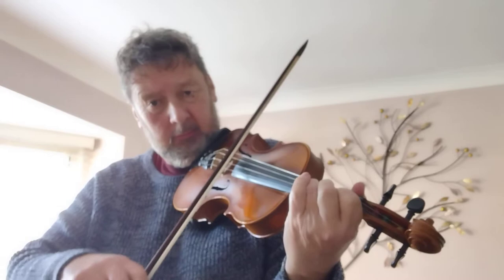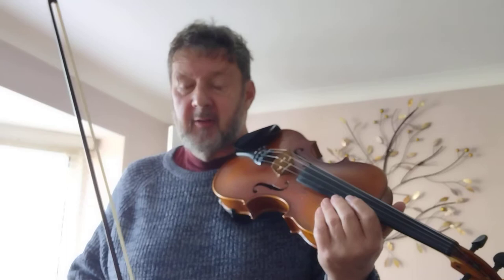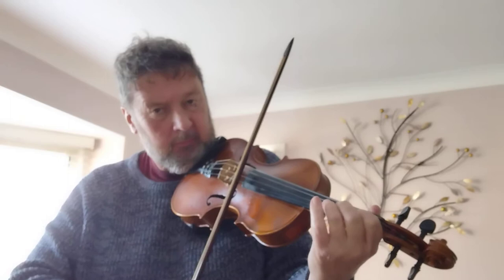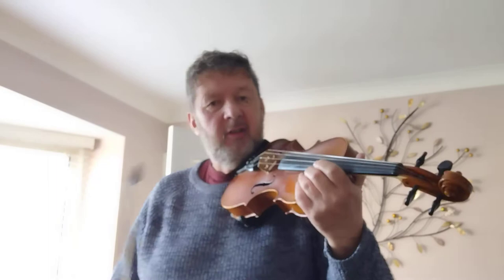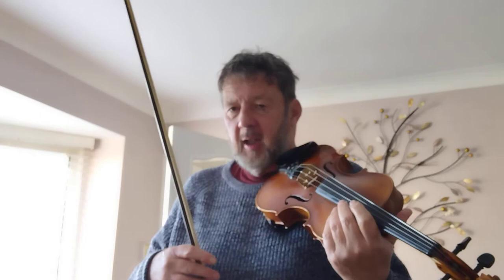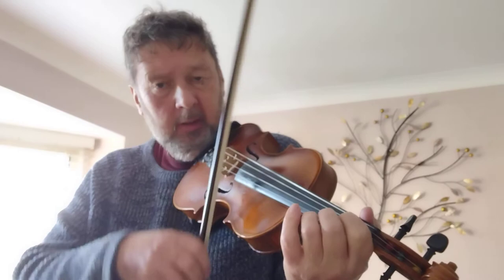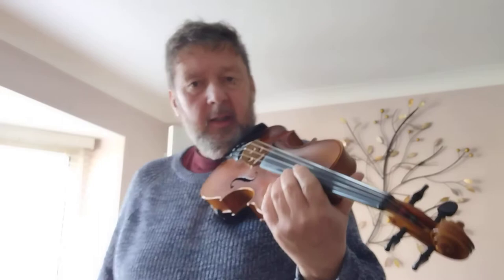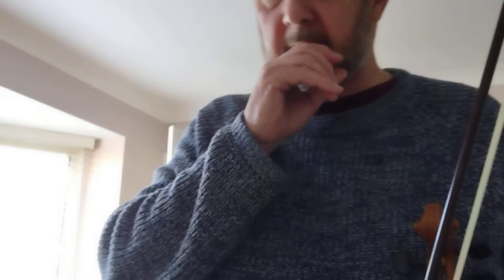Adam Beanstock talks about ornaments in Irish traditional music.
Slow practice essential just as much you would do in classical music.